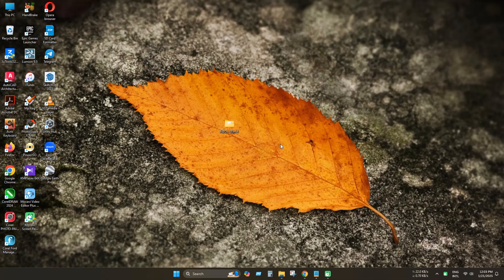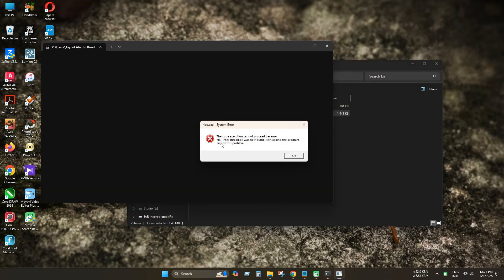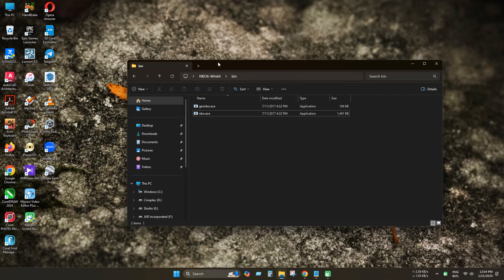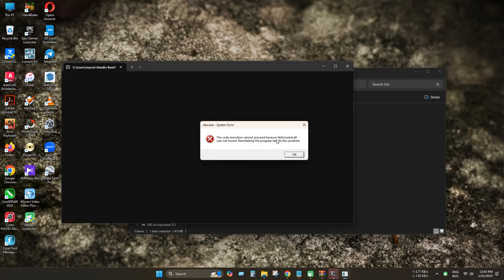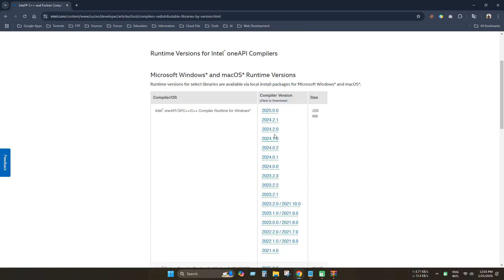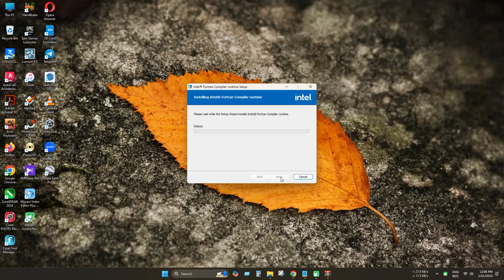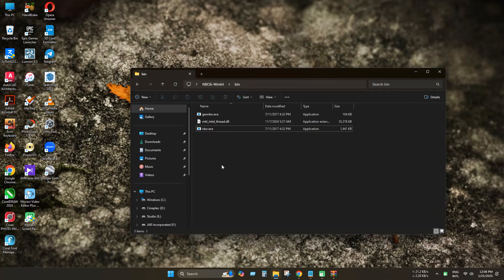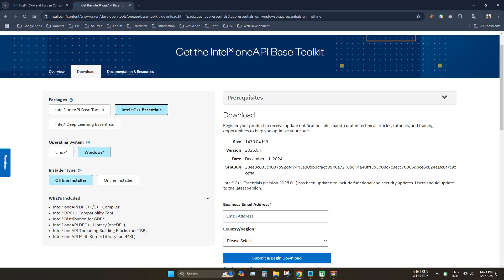[Solved] The code execution cannot proceed because mkl_intel_thread.dll or libmmd.dll was not found.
The code execution cannot proceed because mkl_intel_thread.dll, libifcoremd.dll, libifcoreMD.dll & libmmd.dll was not found? This video will guide you through the steps to fix these errors quickly and effectively. These issues often occur when essential library files for software like Python, MATLAB, or other applications are missing.